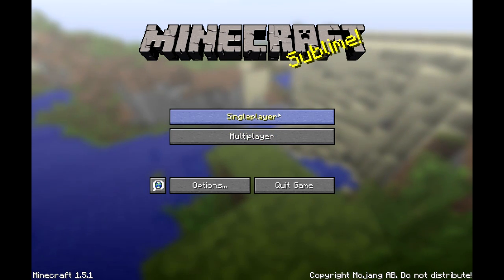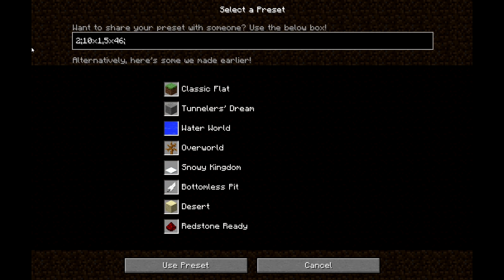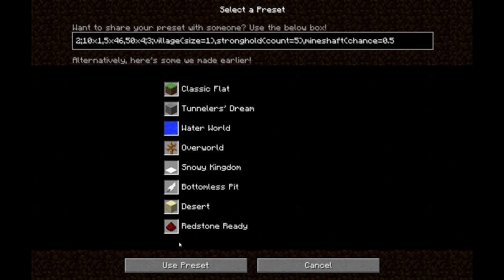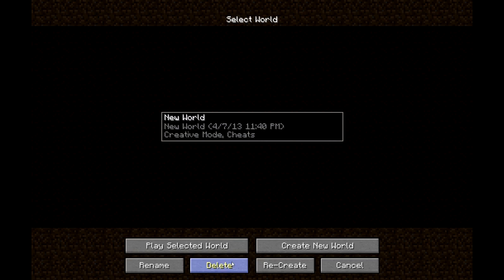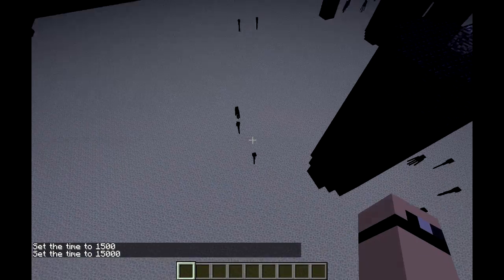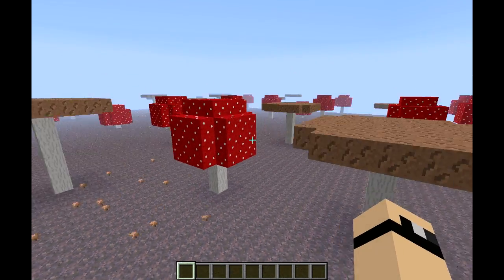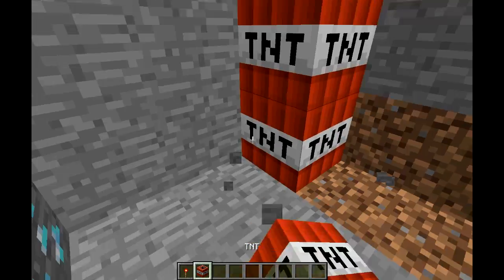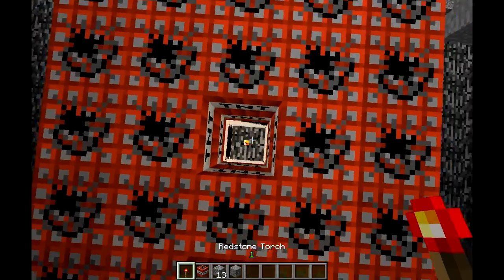Minecraft flatland generator editing tutorial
Dec Biome
0 Ocean
1 Plains
2 Desert
3 Extreme Hills
4 Forest
5 Taiga (Snow)
6 Swampland
7 River
8 Hell (Nether)
9 Sky (End)
10 Frozen Ocean
11 Frozen River
12 Ice Plains
13 Ice Mountains
14 Mushroom Island
15 Mushroom Island Shore
16 Beach
17 Desert Hills
18 Forest Hills
19 Taiga Hills
20 Extreme Hills Edge
21 Jungle
22 Jungle Hills
-1 (Uncalculated)

Here is the formula:
version #;blocks;biome_1,stronghold(count=x),village(distance=x)(size=x),lava_lake,lake,mineshaft(chance=x)